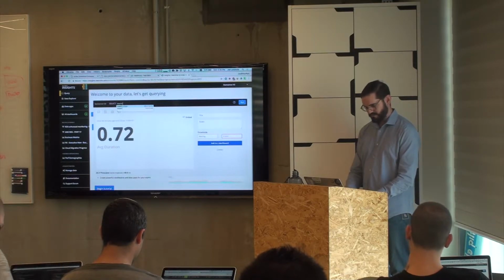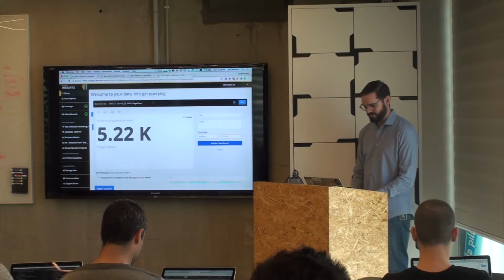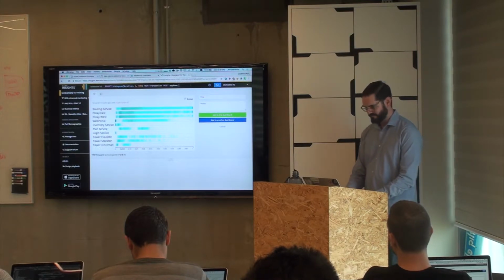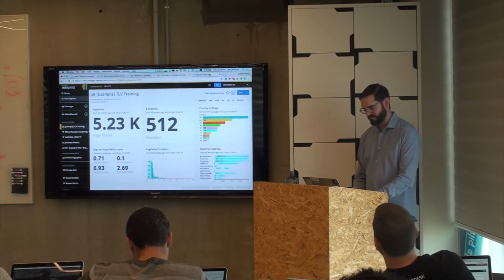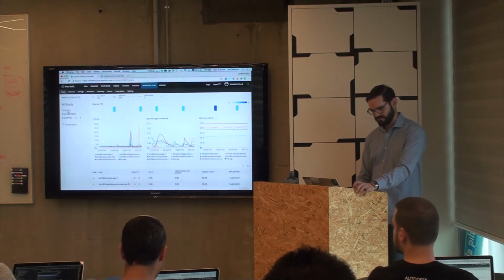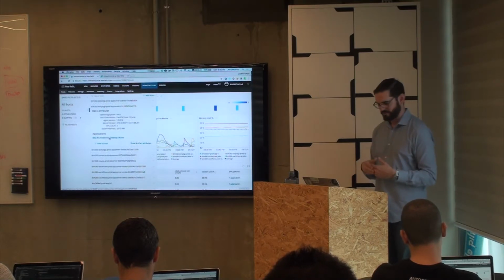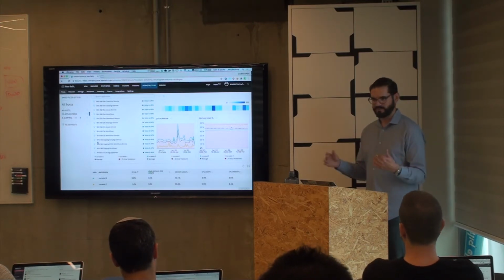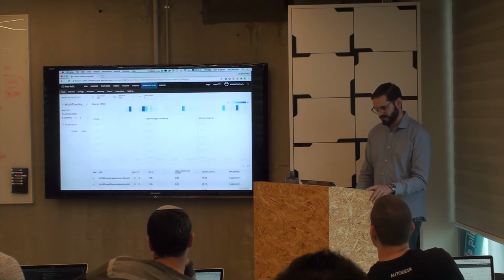New Relic basic training part 4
About: By the end of this day, participants should have a good base understanding of New Relic and be comfortable using the basics.
1. Intro to New Relic - Review of Platform, architecture, products.
2. APM Basics & Best Practices - For anyone who is not familiar with APM and New Relic. How to get setup & running.
3. Alerting Best Practices - Tuning your Apdex and setting up your basic alerts.
4. New Relic Infrastructure - How new relic gathers cloud-aware host performance & AWS service metrics (RDS, ELB, ALB, Lambda).
5. Observe, Report, and Enhance - Managing & Improving Real user experience with New Relic Mobile, Browser, and Synthetics.